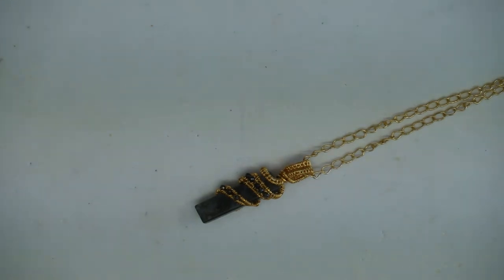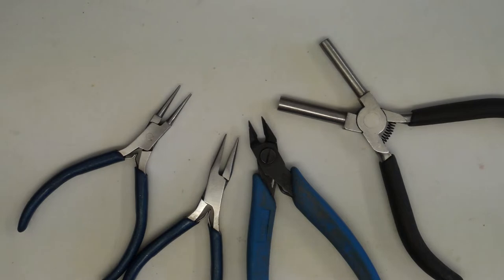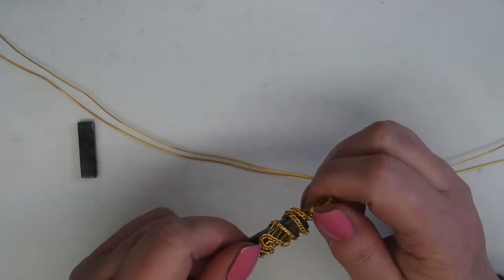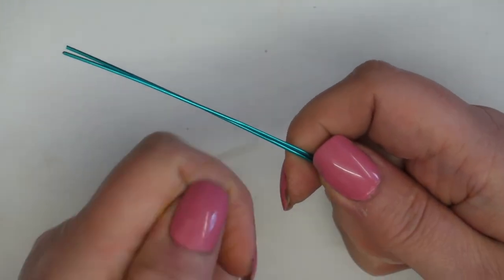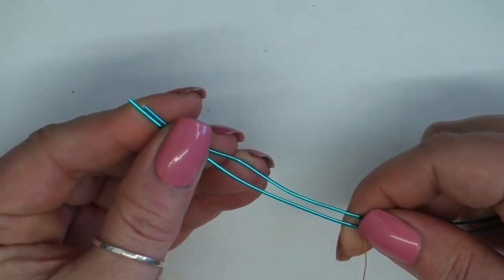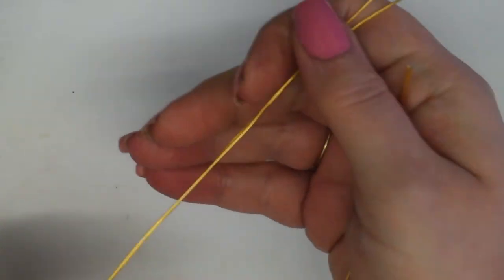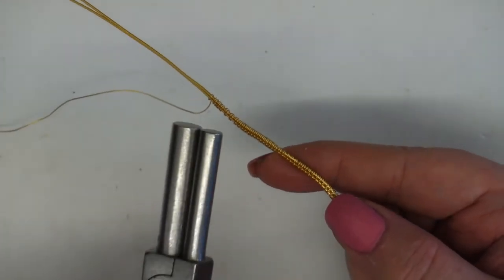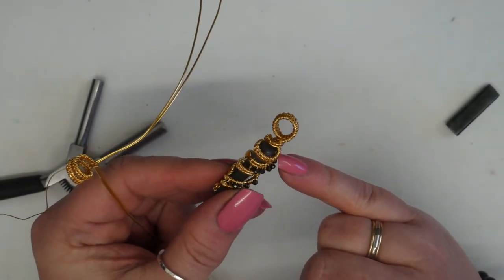JewelleryMaker | Double-Sided Woven Wirework Pendant with Laura Binding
In this video, Laura Binding shows you how to create this beautiful double-sided woven wirework pendant using a bar-shaped gemstone and adding some additional sparkle with micro facetted gemstones to really make the design pop!  using just gemstones and wire, we will cover all you need to know to create these pendants.